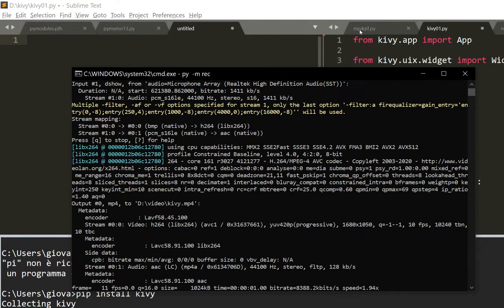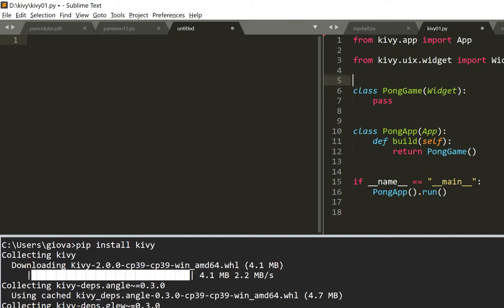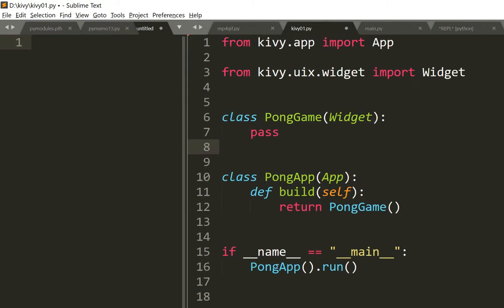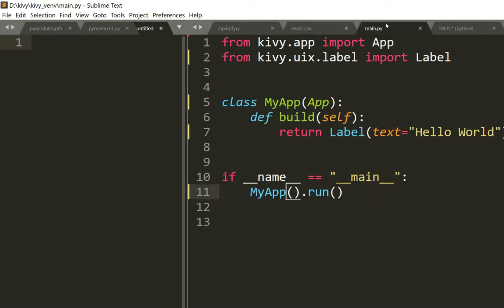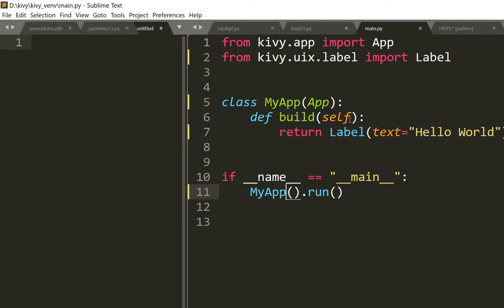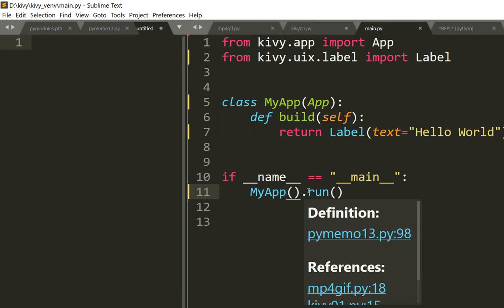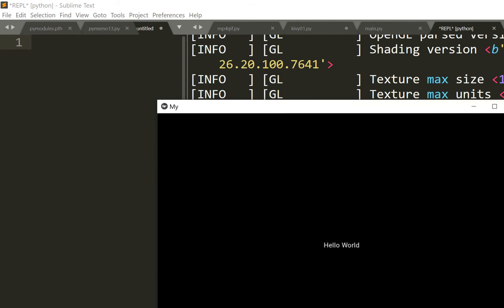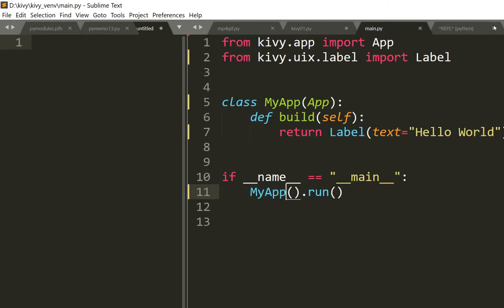Kivy 2.0 - Hello World app